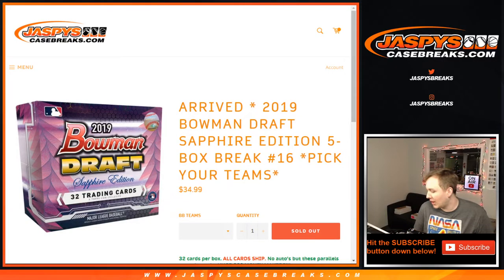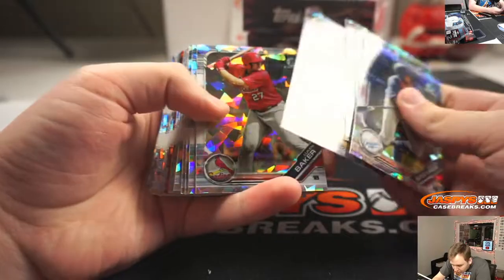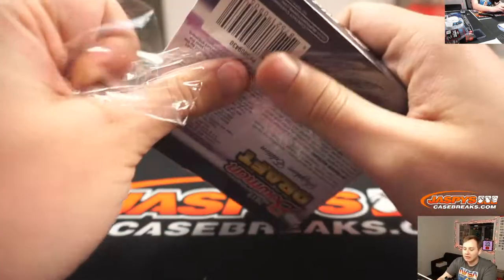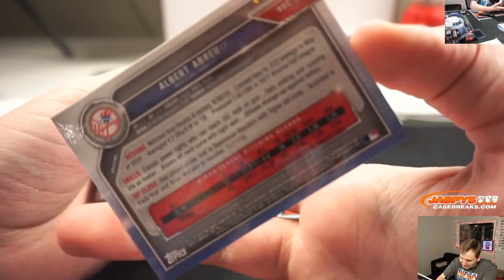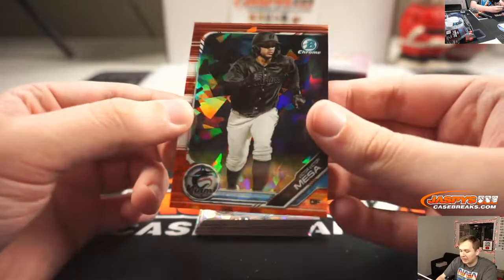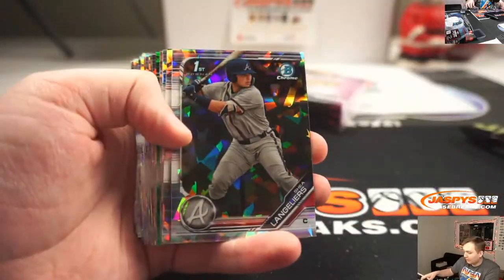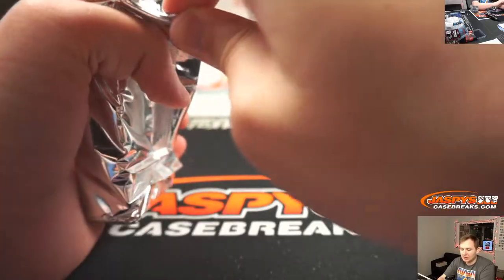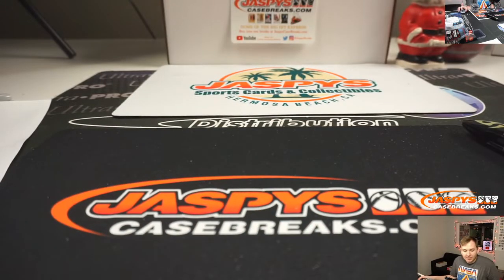12/27 - 2019 BOWMAN DRAFT SAPPHIRE EDITION 5-BOX BREAK #16 *PICK YOUR TEAMS*